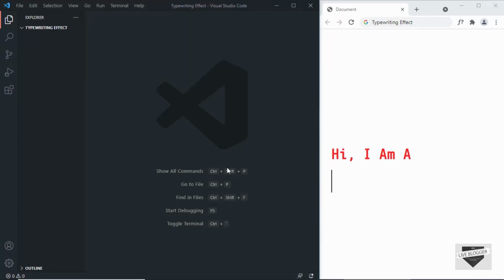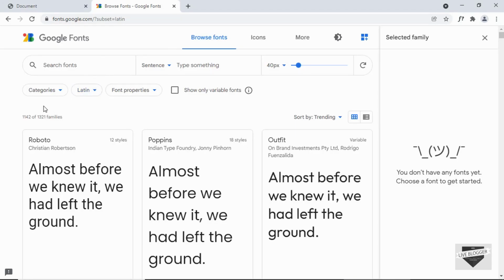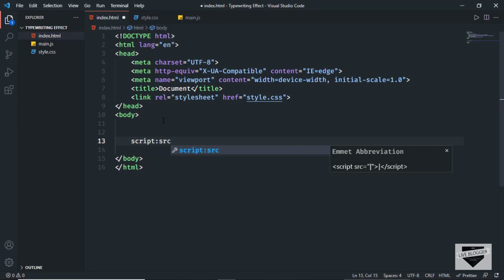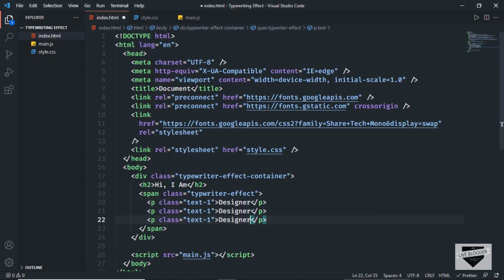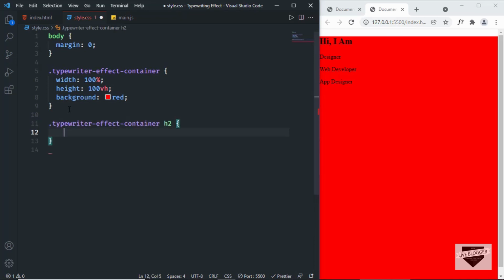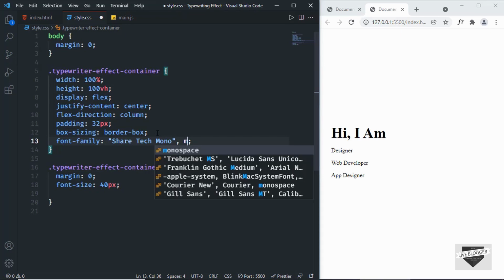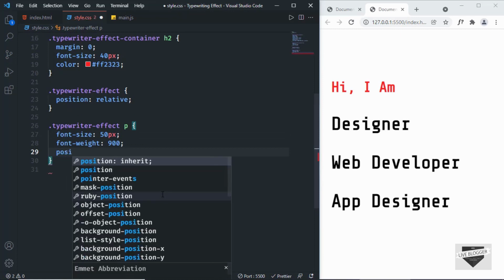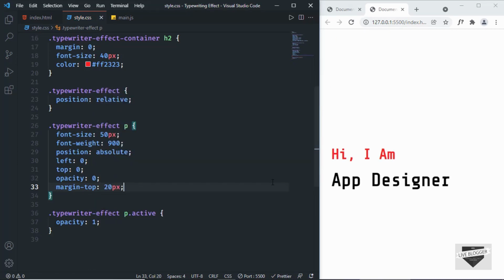How To Create Typewriter Effect Using HTML, CSS & JavaScript - Part 1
Hi guys, in this video, we will start creating a typewriting effect for our website using HTML, CSS, and JavaScript. In this video, we will just create the design using HTML and CSS. And in the next video I will show you how to add the animation and also switch the text.
I hope you will find this useful.